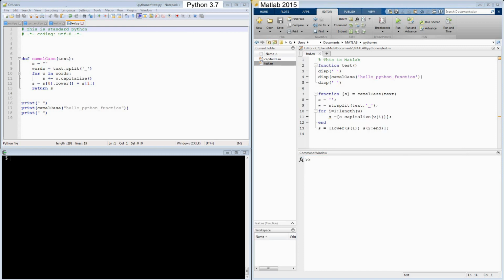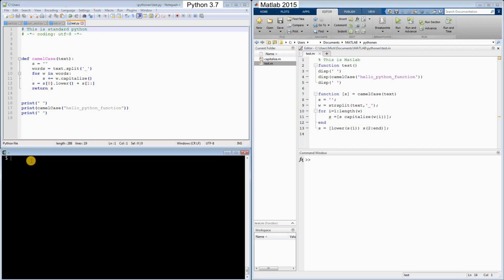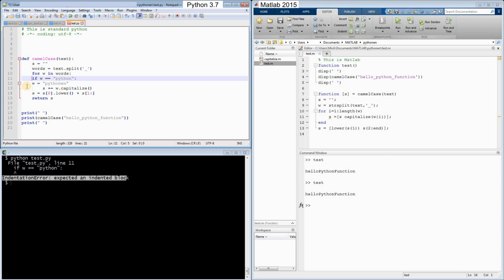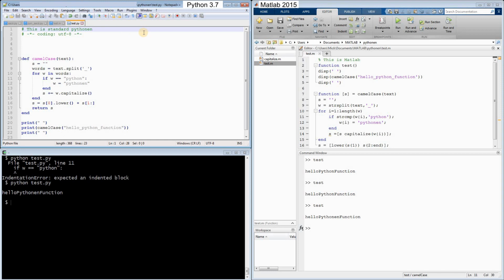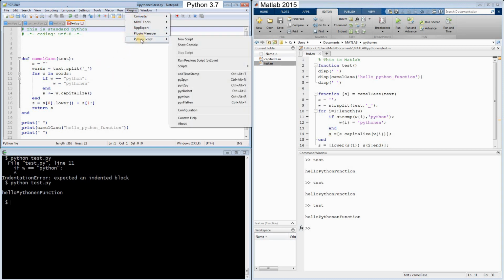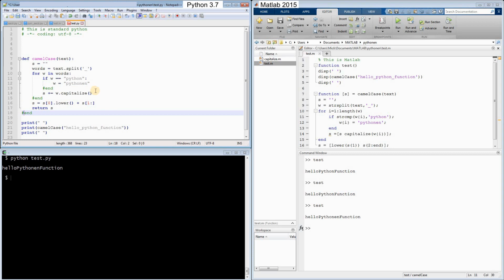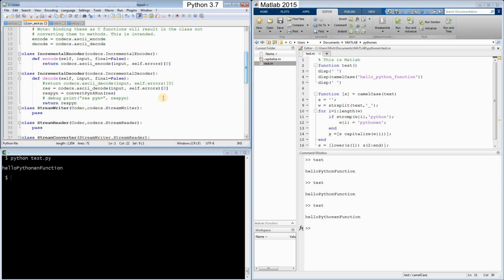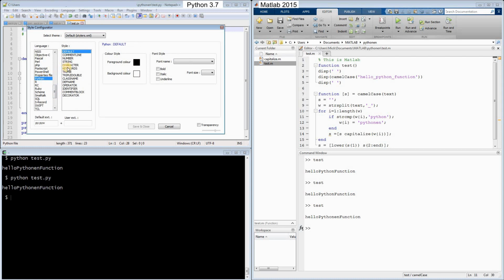Introduction to Pythonen: How I hacked Python to add code block ends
When I started using python, I disliked the use of white space indentation to denote code structure so much that I decided to try to hack python to override this feature.
This video shows how I hacked python to make pythonen.
Pythonen is python for people with OCD, like me!

If you want the scripts in this video, please see my blog article

Warning!! This is a hack that I just did for fun (although I do program in pythonen now!).

There are some rules to follow if you really want to use this. See my article linked above for the details.

No warranty given. Use at your own risk.